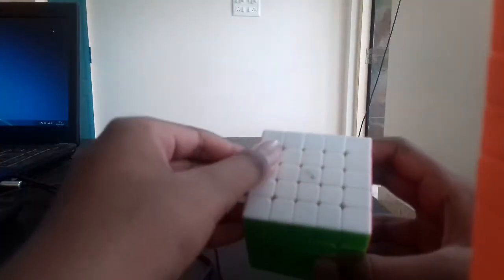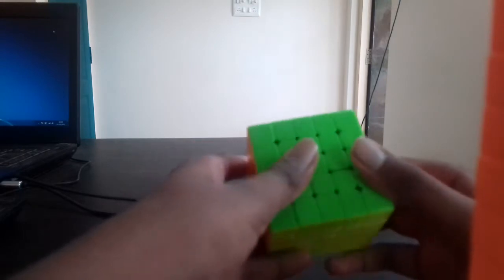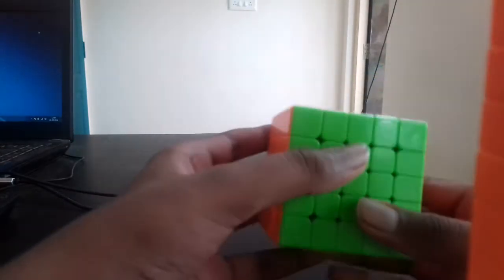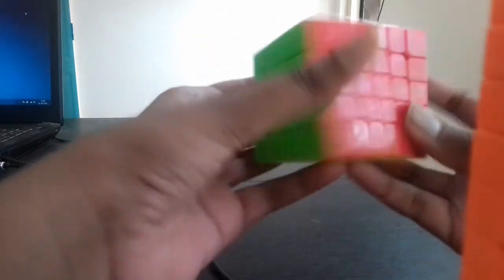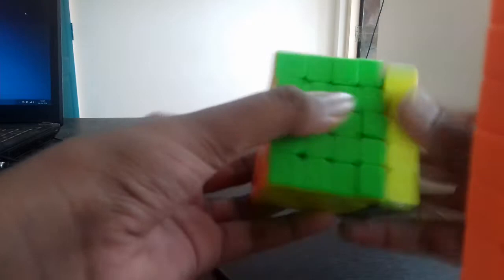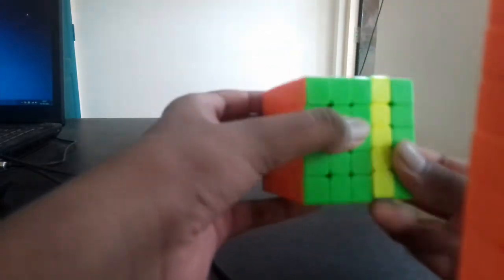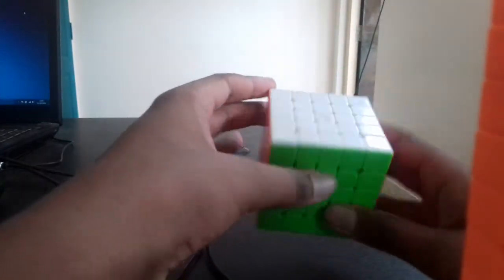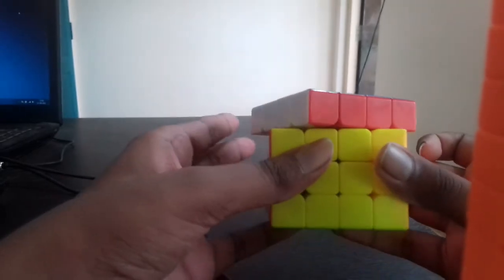Qiyi MS 5x5 review(READ DESCRIPTION)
The only reason i dont edit my vids is because the editor i use is asking me to sign in ive edited videos previously with this editor and it didnt ask me to sign in still im not signing in just to make sure
Prices
TC-$14.99
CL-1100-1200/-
SCS-$14.95
Weight:162.9 mm
Length:62mm
Specs-10/10
1:27 Turning is 9.5/10 specs is 10/10
Lockups:8.5/10
Pops:10/10
Cornertwists:10/10
forgot to say it at 2:52
hope you enjoyed nevertheless